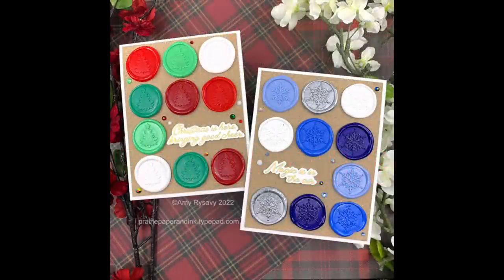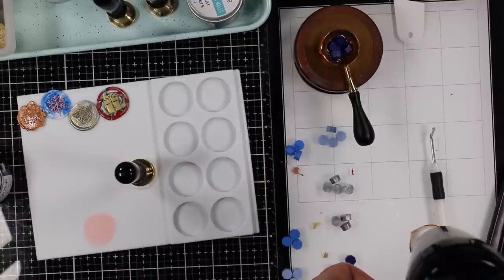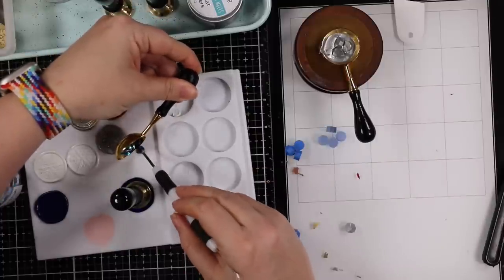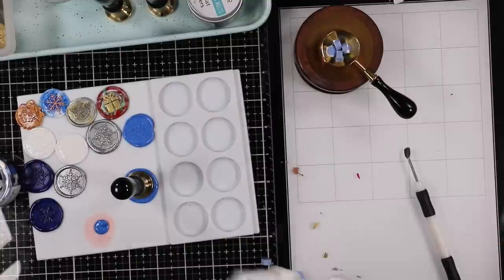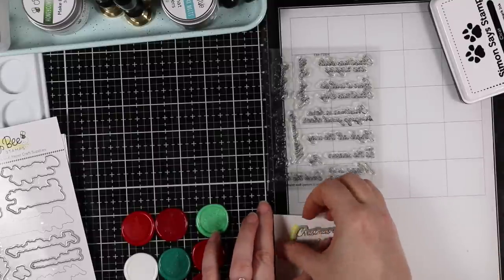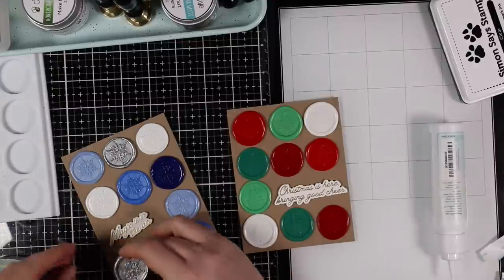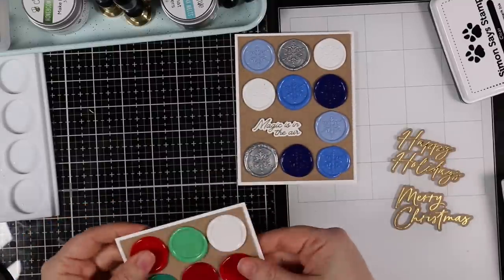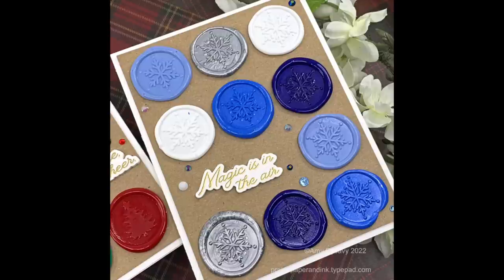Wax Seal Christmas Cards | AmyR Holiday 2022 Series #6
• Honey Bee JINGLE ALL THE WAY Clear Stamp Set

• Honey Bee FOIL SCRIPT HOLIDAY Hotfoil Plate And Dies